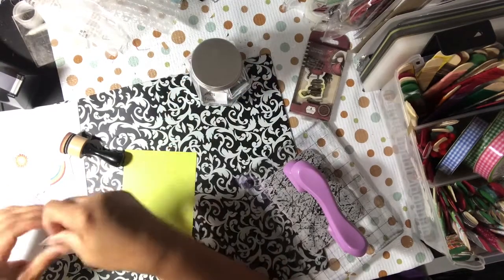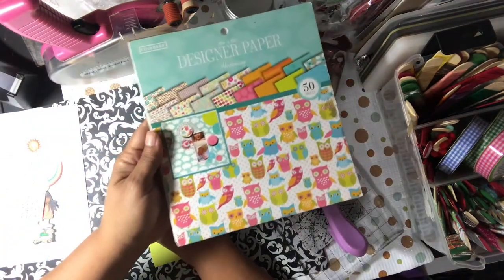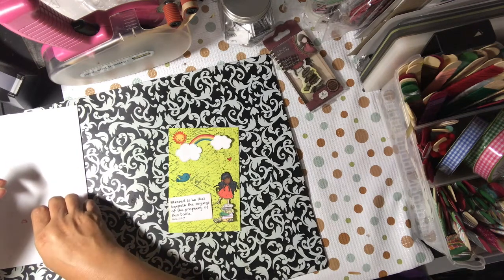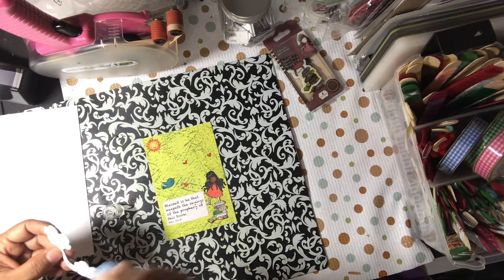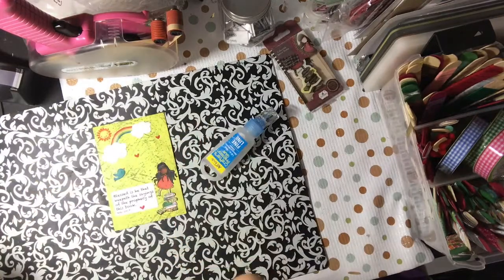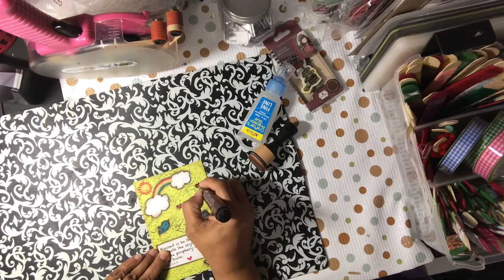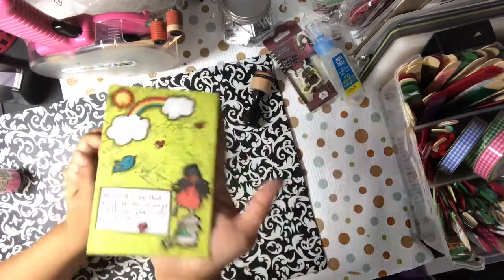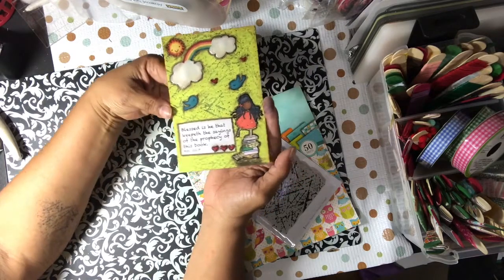ICAD 30 Days, Day 1, Prompt- Gorjuss Girl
Today I share Day 1 of my ICAD-index card a day for the next 30 days. Today's challenge is use a Gorjuss Girl stamp.